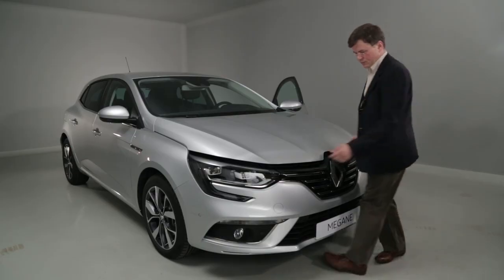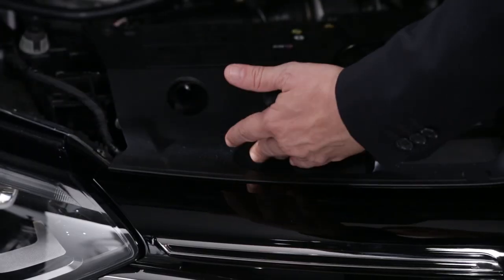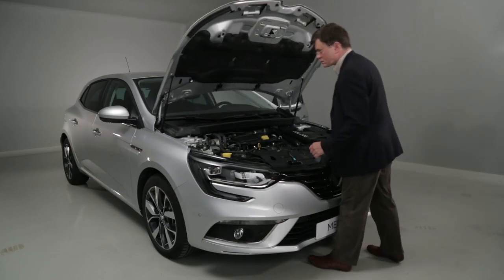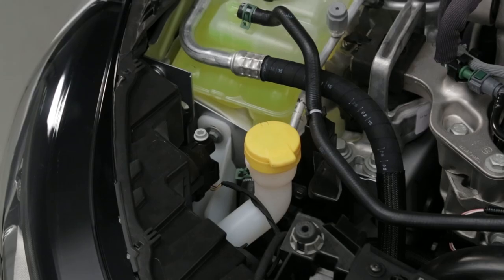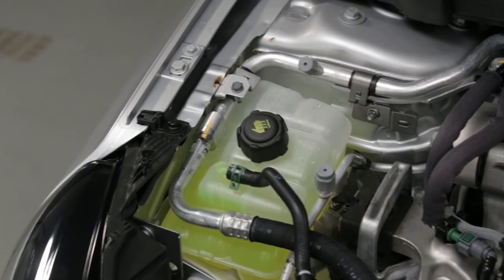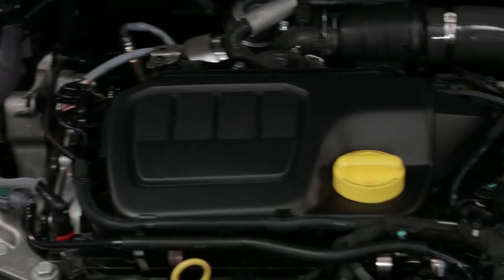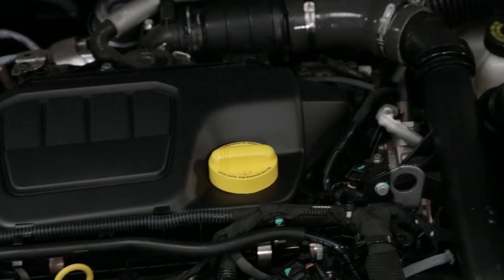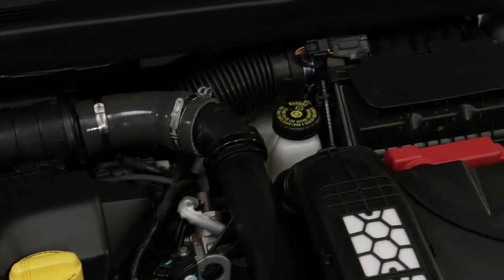Opening the bonnet